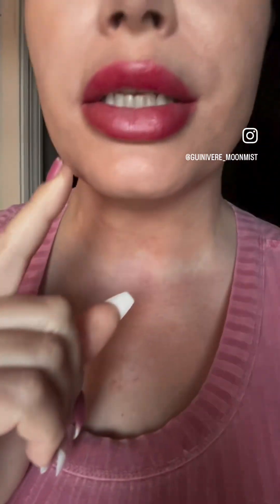Botox ￼ Botox lip flip day one BotoxLipFlipDayOne BotoxJourney 😊